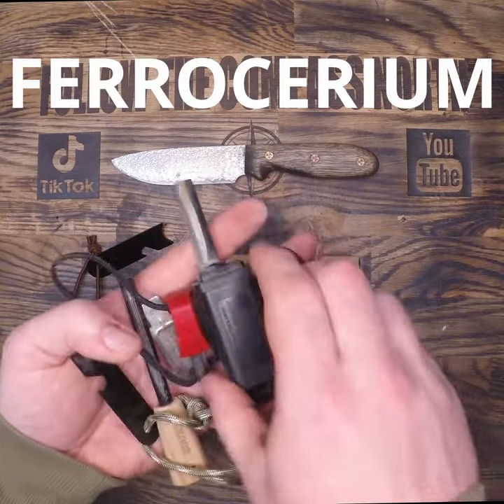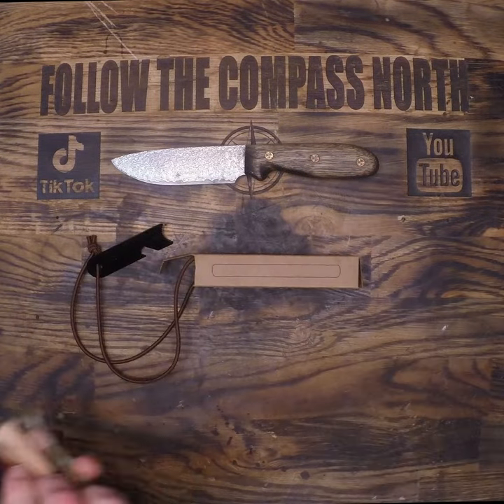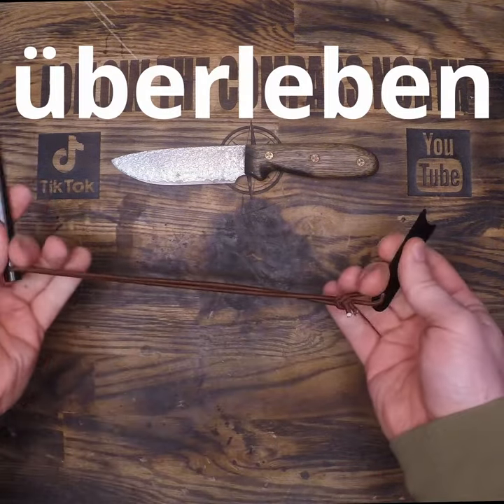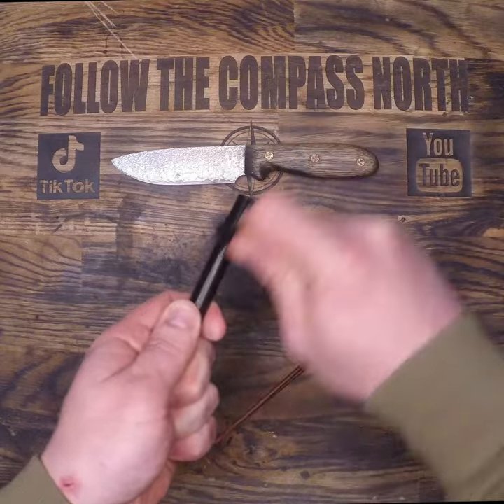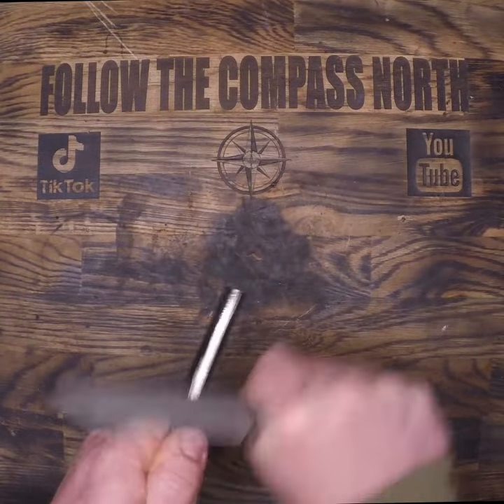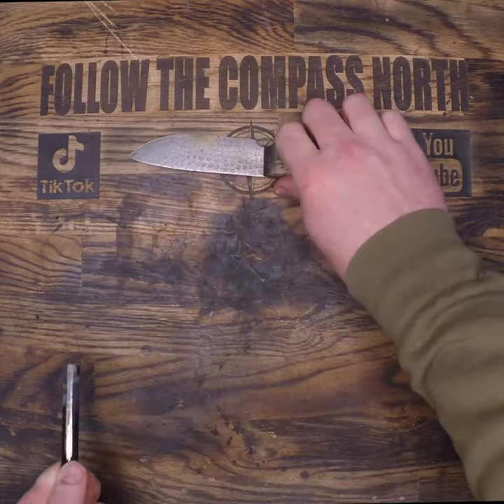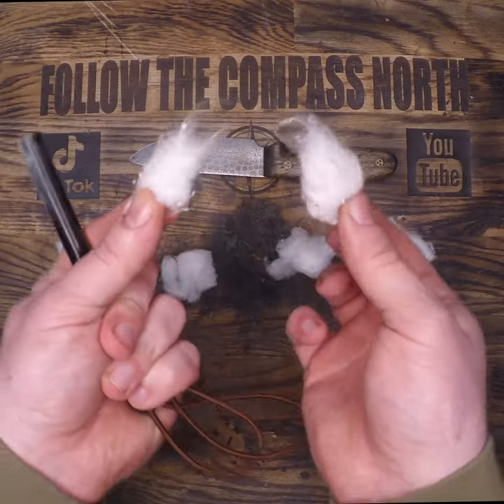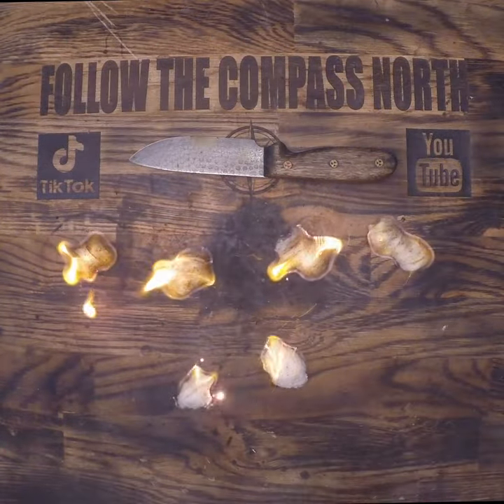What Metal Match Should You Use?